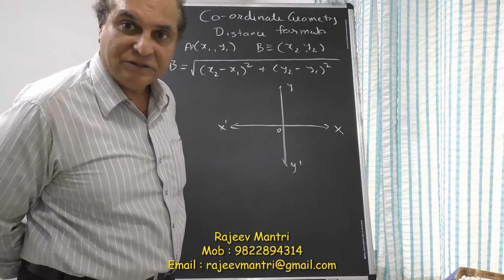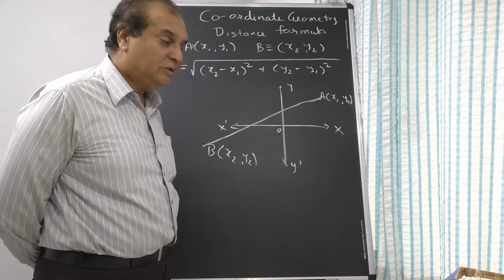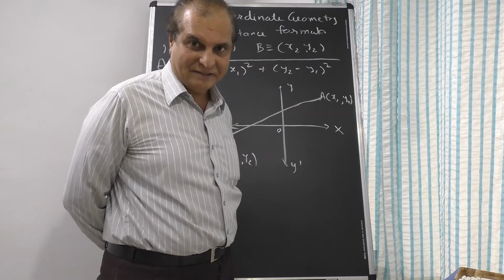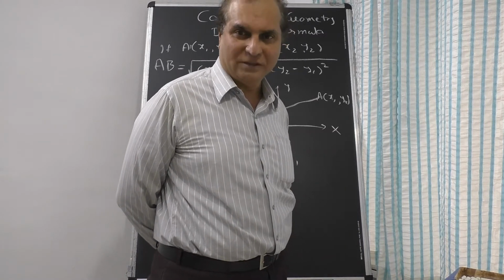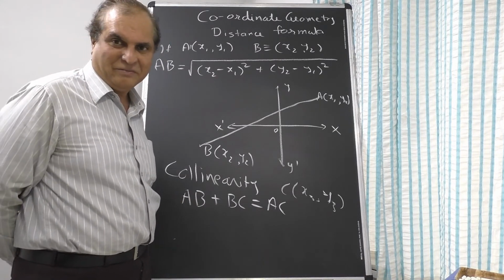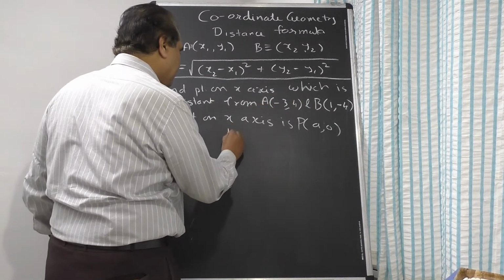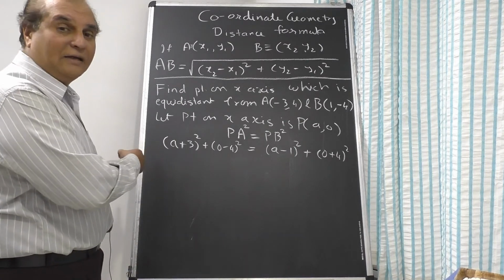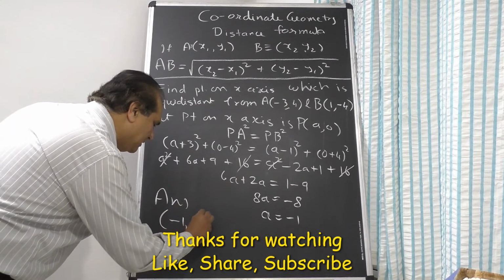Std X SSC Board | CBSE Board | ICSE Board | Distance Formula | Coordinate Geometry | Important Sums